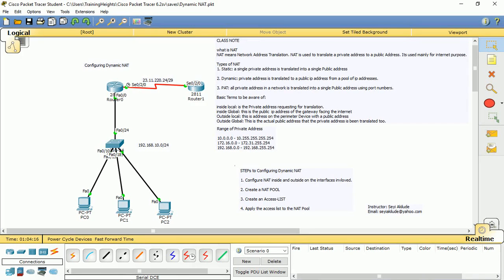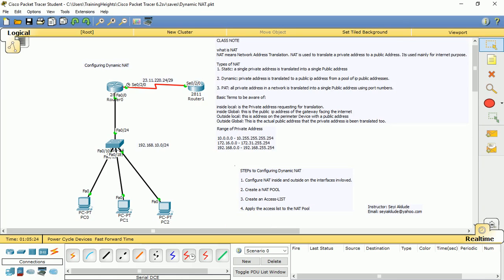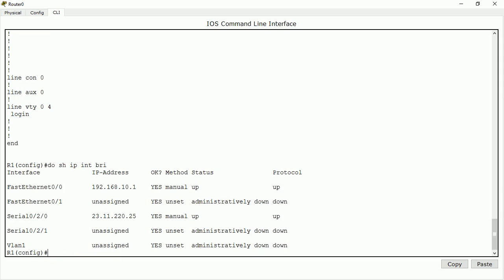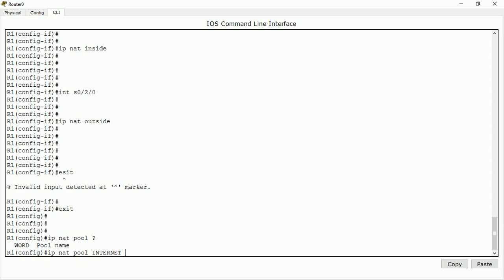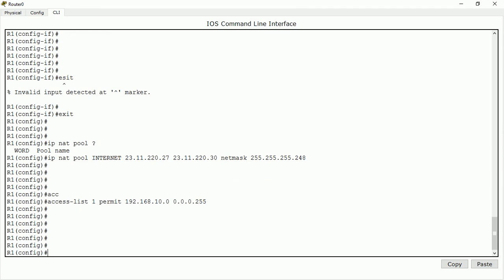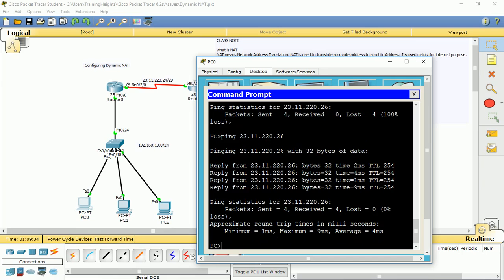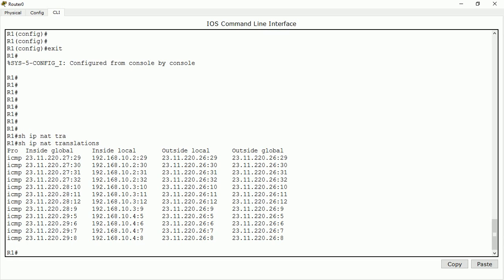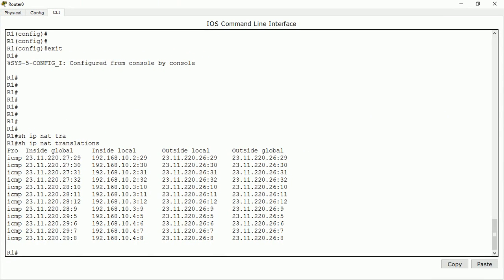Configuring Dynamic NAT Using Packet Tracer